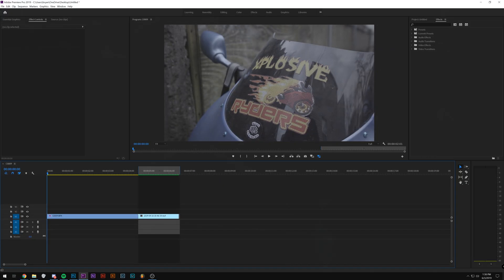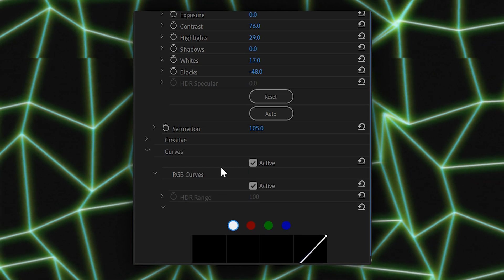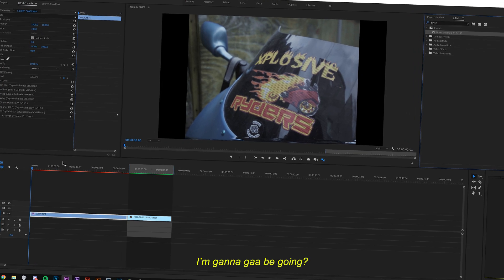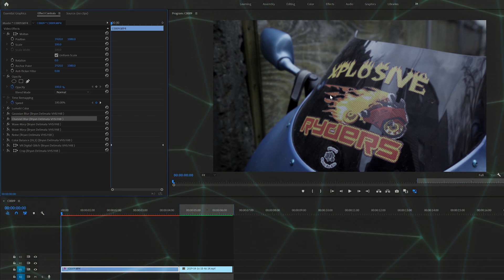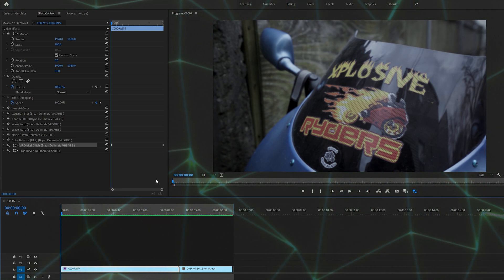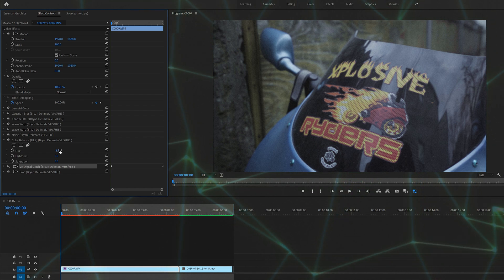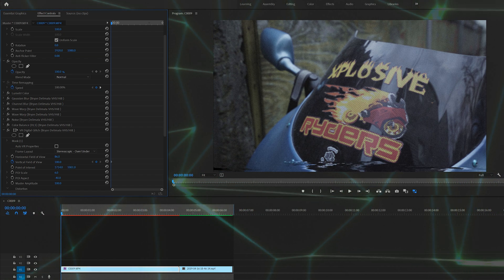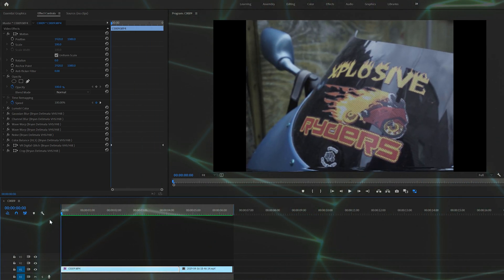FREE RETRO VHS PRESET [PREMIERE PRO]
In this Premiere Pro CC tutorial, we will be going over how to do the retro VHS/Hi8 effect/look without any plugins. This tutorial includes a free retro VHS/Hi8 preset to download and follow along.